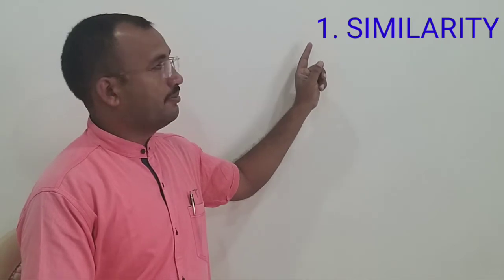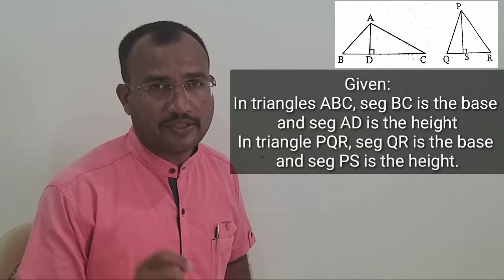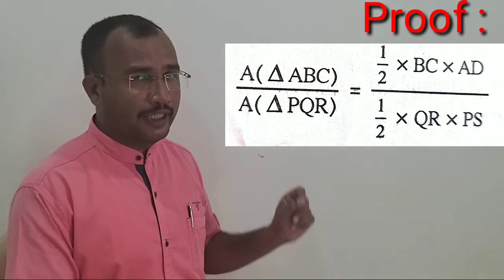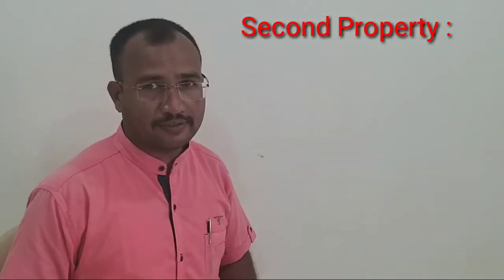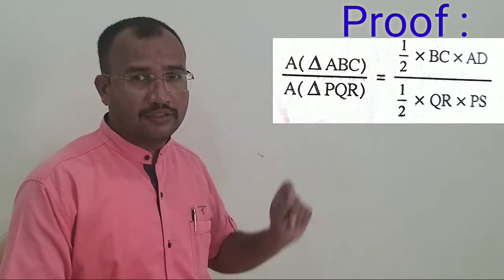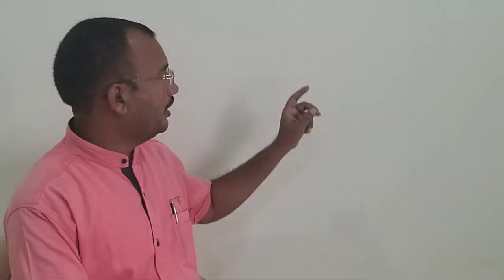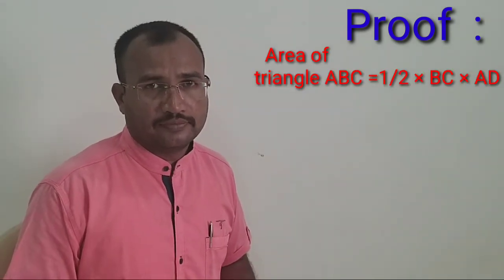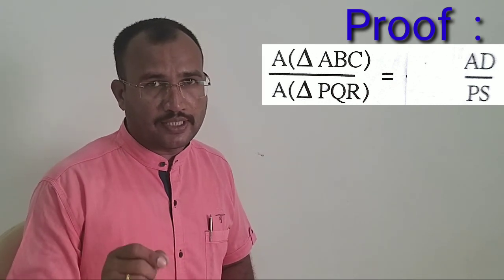1. SIMILARITY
Property of ratio of areas of two triangles